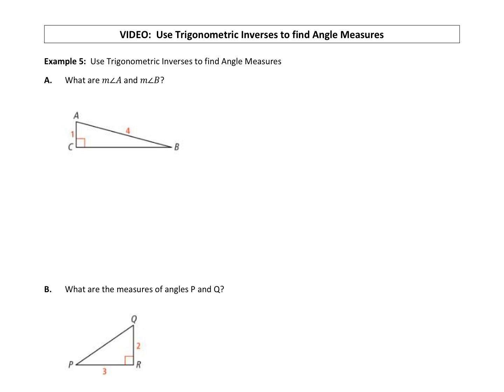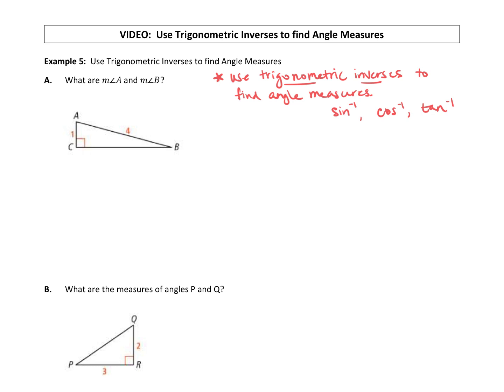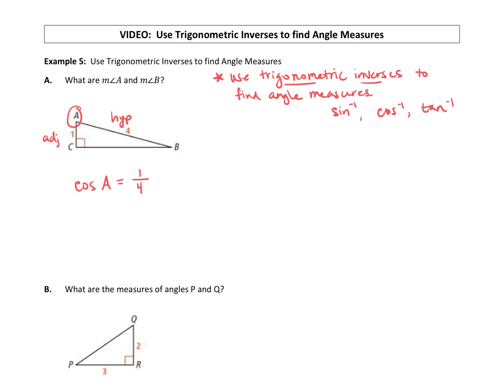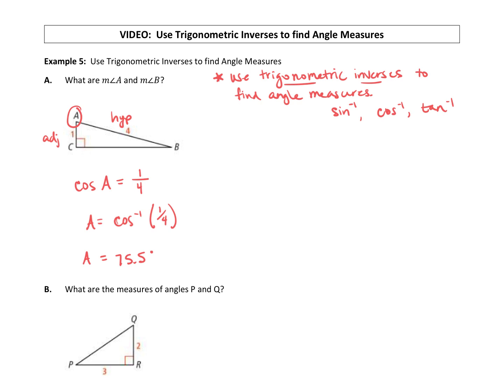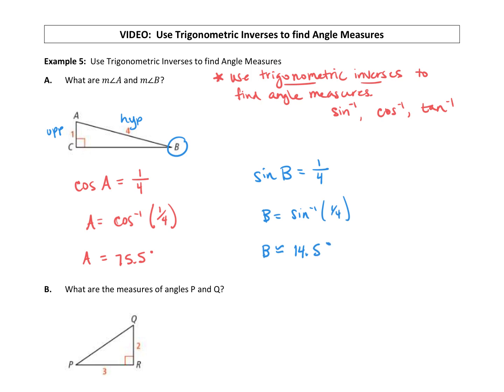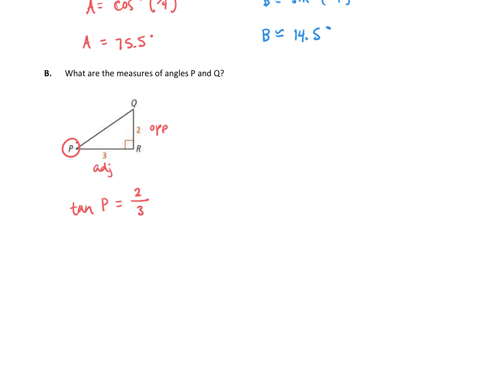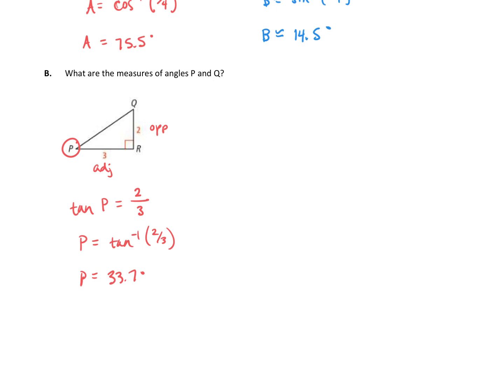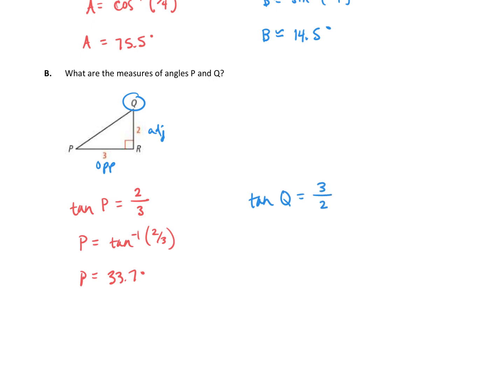Use Trigonometric Inverses to Find Angle Measures